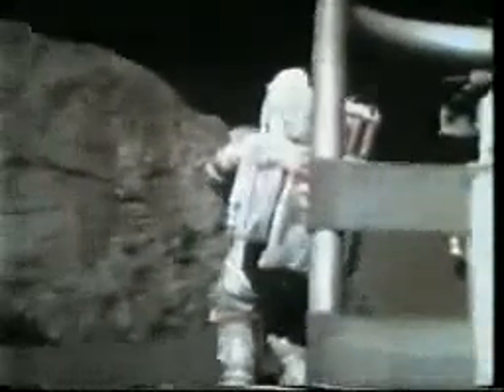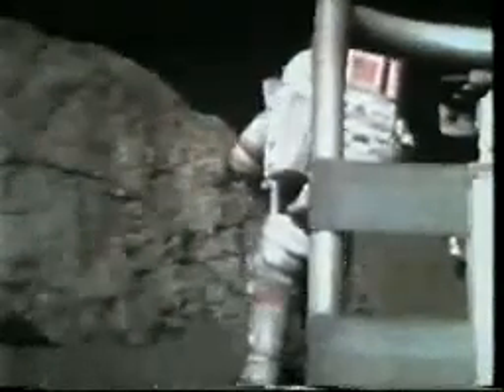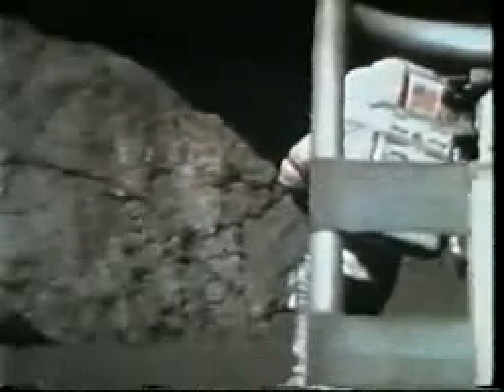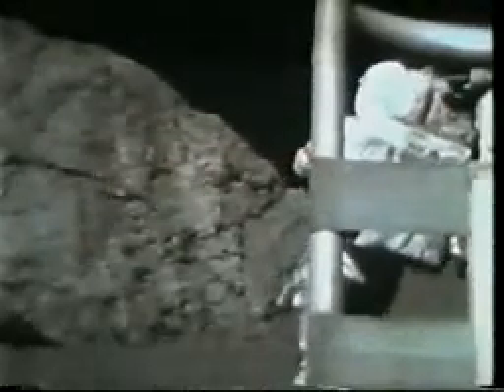Apollo 17 EVAs 6